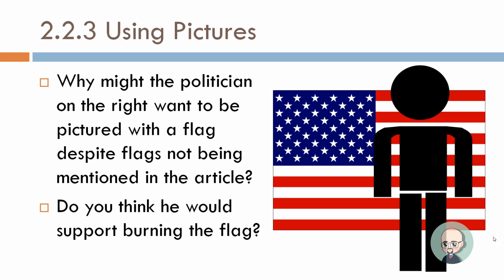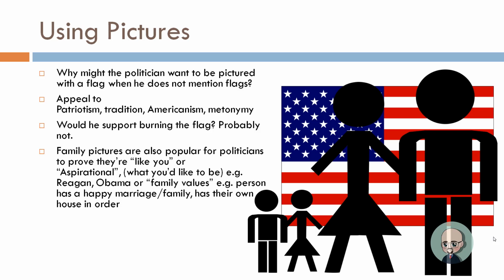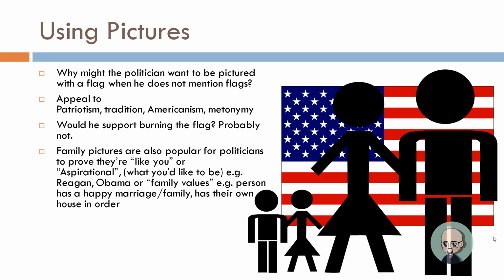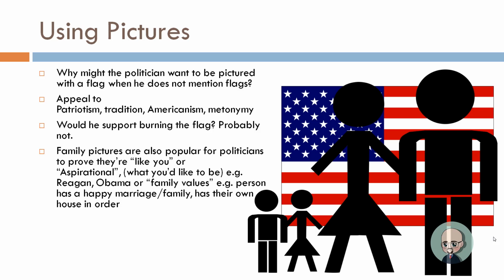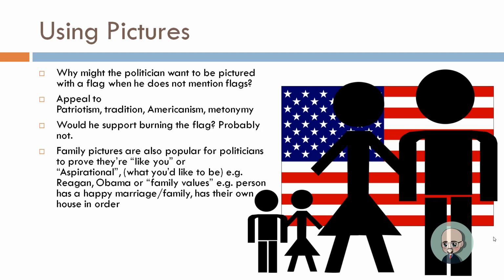GED Language Arts 2.2.3 - Using Pictures as evidence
In this section we'll discuss how we can use pictures accompanying passages on the GED to make inferences and draw conclusions.